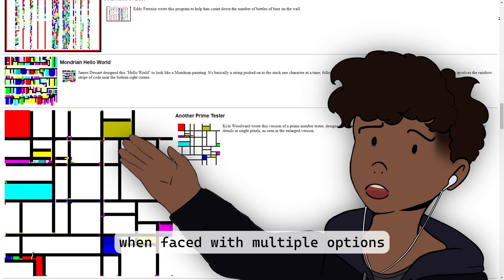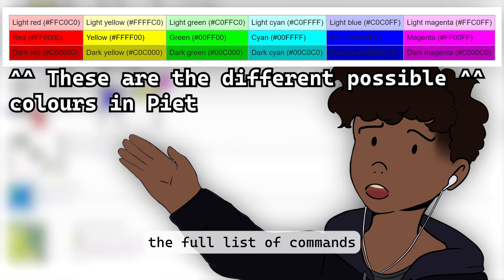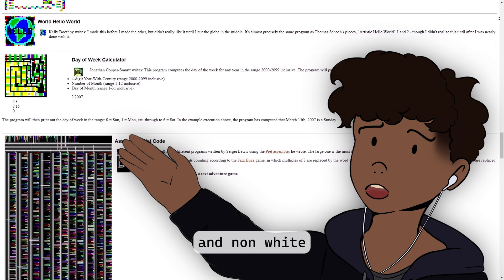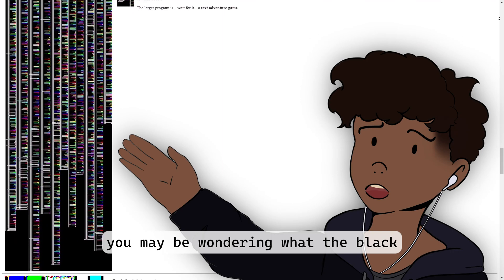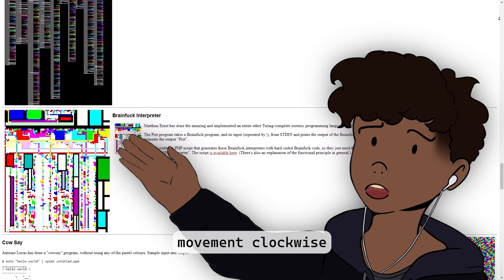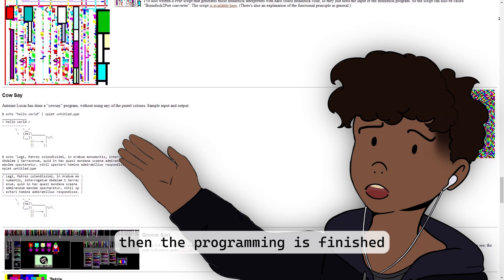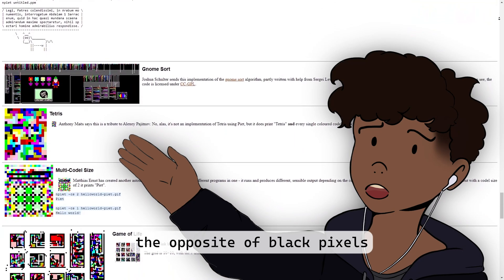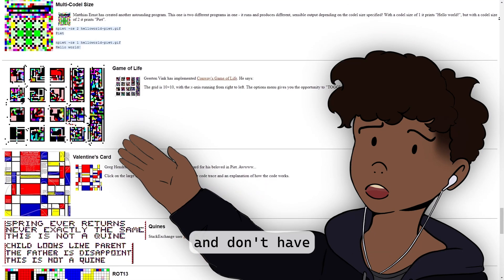These Are the STRANGEST Programming Languages!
I'll cover why these 4 programming languages; INTERCAL, Whitespace, Piet, and Velato are the weirdest and most cursed esoteric programming languages, they all have something unique that makes them stand out. Again, this is a personal opinion so let me know if I forgot any and I can make another video covering your languages! Enjoy!

Timestamps:
00:00 Intro
00:45 What does esoteric mean?
01:25 INTERCAL
03:14 Whitespace
05:58 Piet
07:58 Velato
09:27 Outro

dont worry bout this its for the algorithm vv